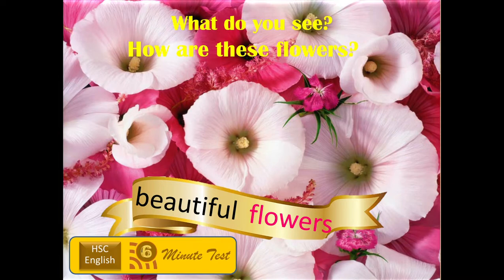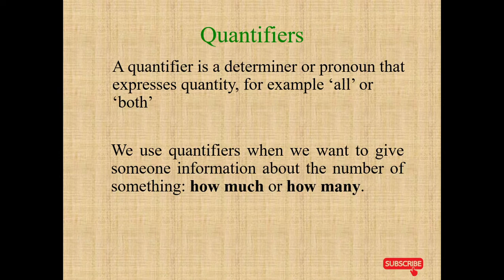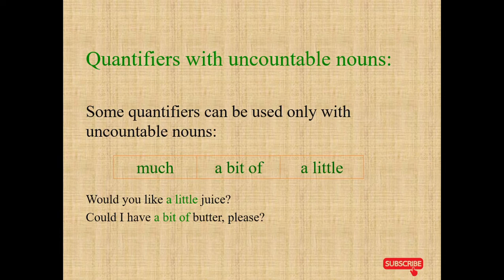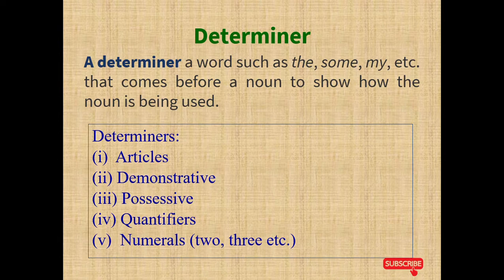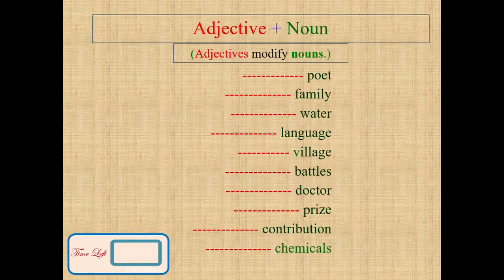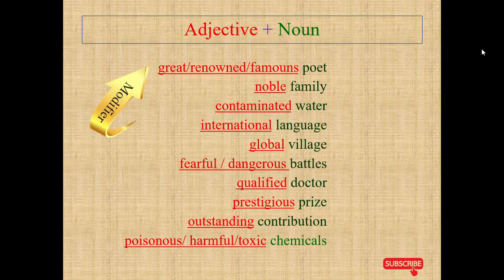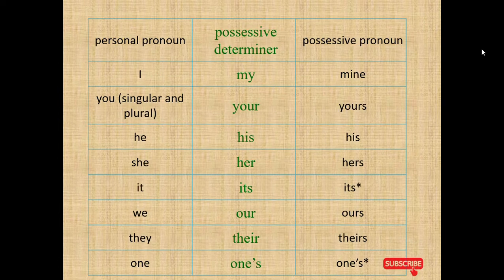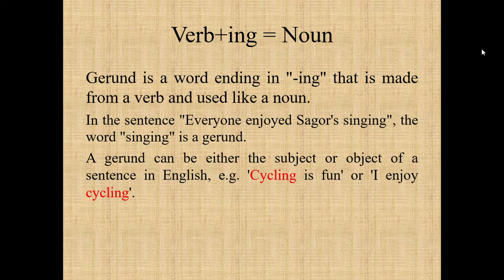Modifiers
HSC ENGLISH
Very easy